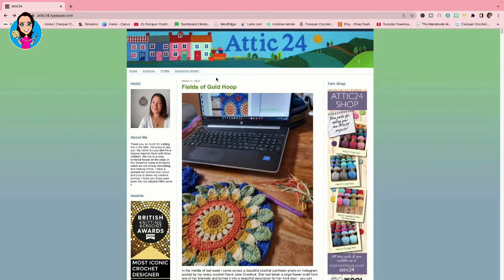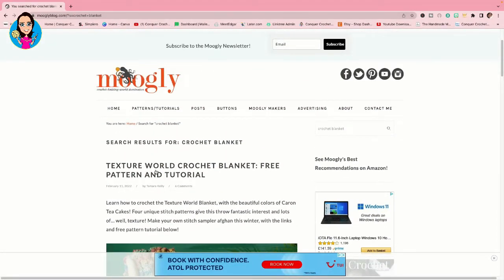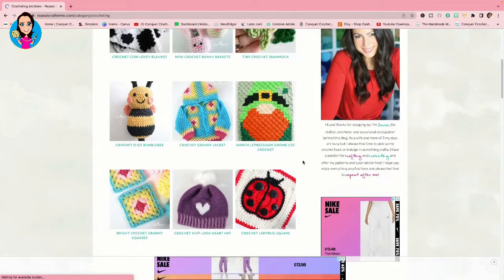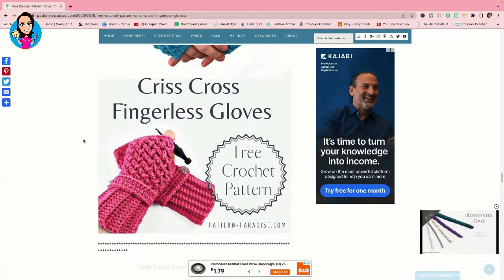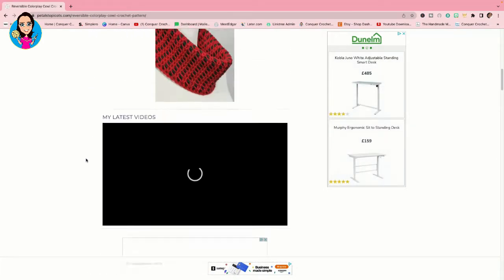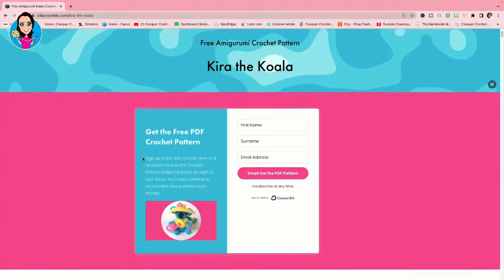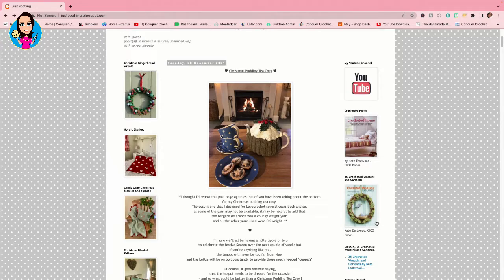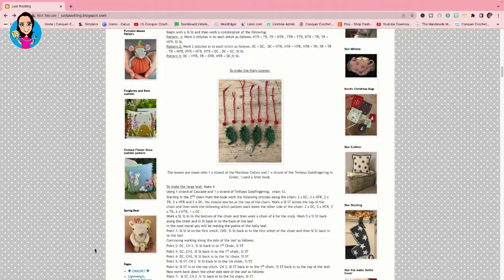Where to Find Crochet Patterns Part 2 -Crochet Blogs - Independent Crochet Designers - Free Patterns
I have thoroughly enjoyed making this two part series about finding crochet patterns.  I might make this a regular video as there are so many fabulous crochet designers out there.

Conquer Crochet Business School

The first 2 courses

Successful Online Launch Kit
Kick Start Your Crochet Business

You'll also receive a copy of my 25 Social Media Ideas for Crochet Businesses Guide

For the Newsletter containing the Conquer Crochet Project Folder, please click the link here

Happy hooking
Love
Karen x